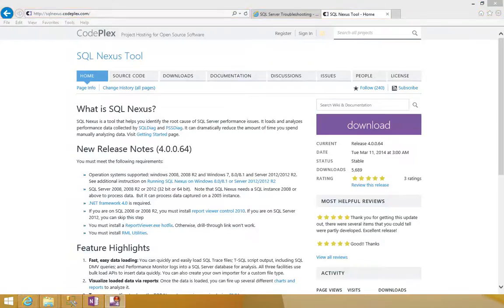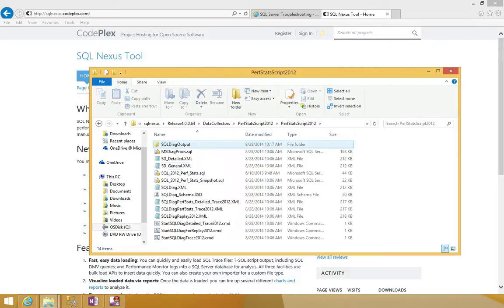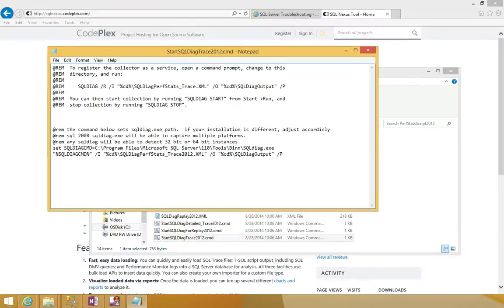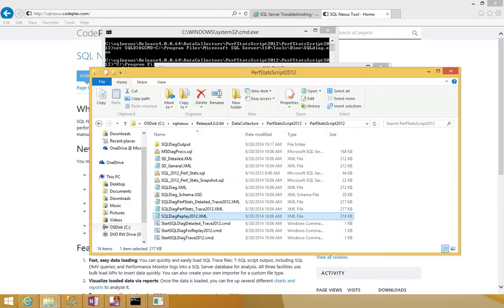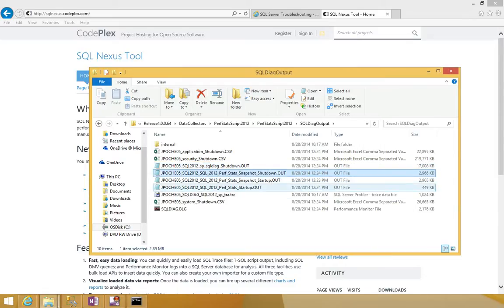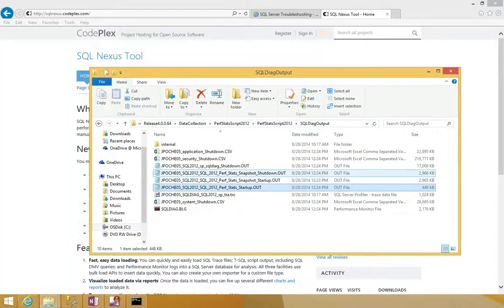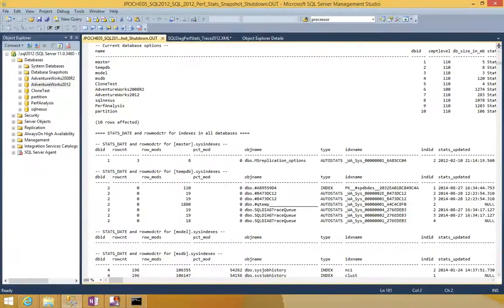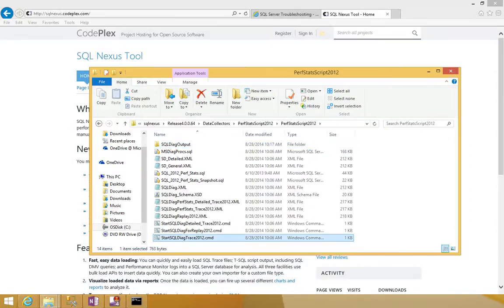SQL Nexus DataCollectors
This videos shows how to use the data collectors provided with SQL Nexus to gather performance data from a SQL Server instance.